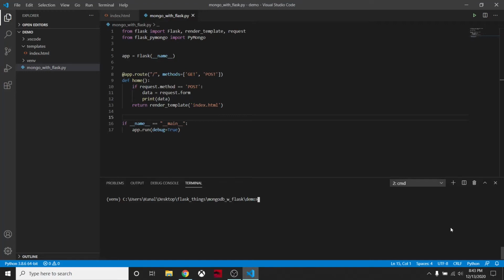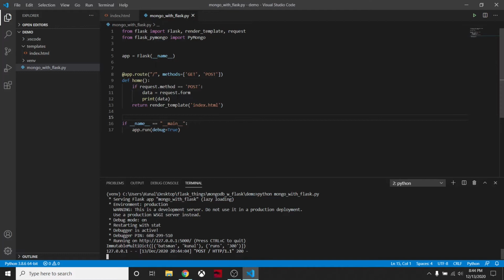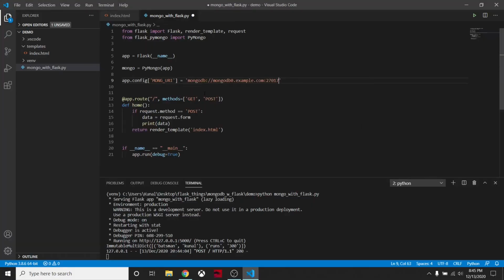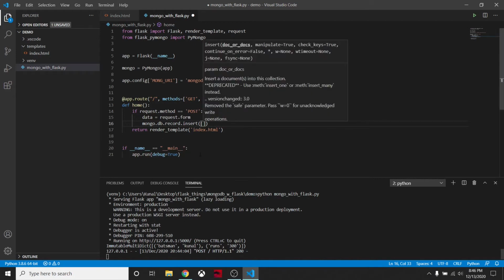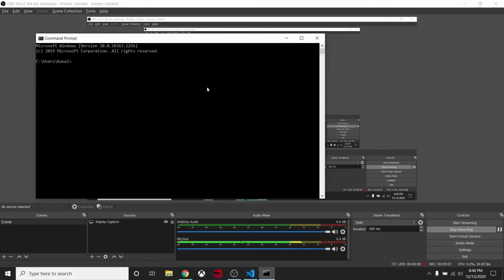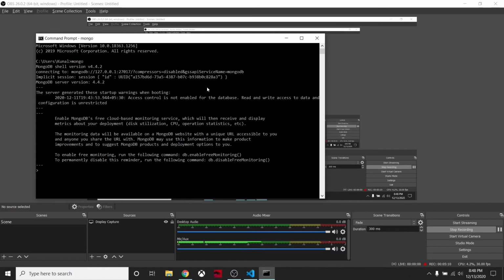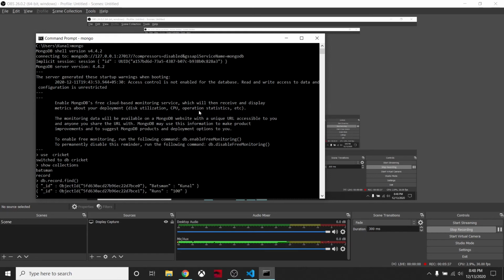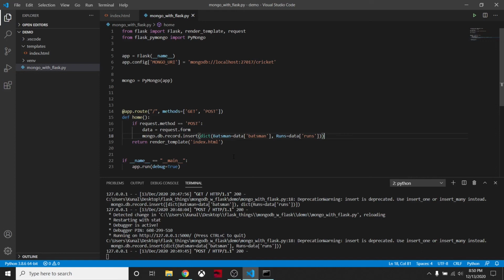Integrating Mongodb with Flask Application on localhost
We can use Databases of our own choice with Flask application and this video shows example of how we can use MongoDB for storing data through form from a website.

services = ['Website', 'Data Science Project', 'Flask APIs', 'Code Review', 'Python Scripts']

for service in services:
    if need service:
        visit Website
    else:
print("Have a Nice Day")

Thanks for Supporting this Channel: kunalduran13@okicici   (UPI)